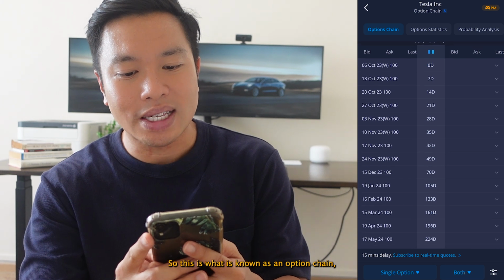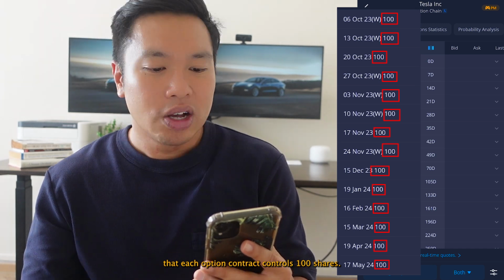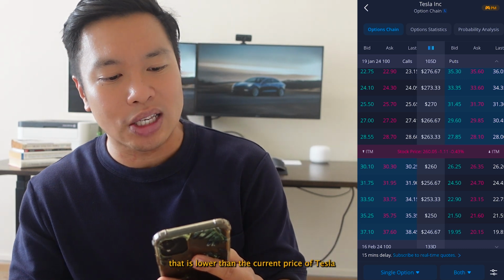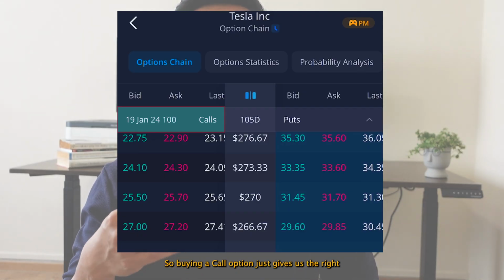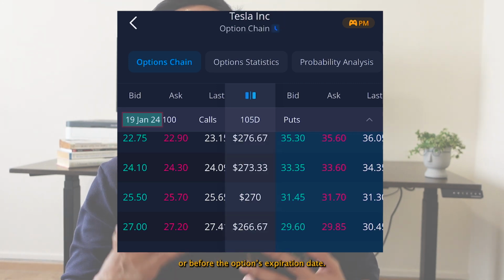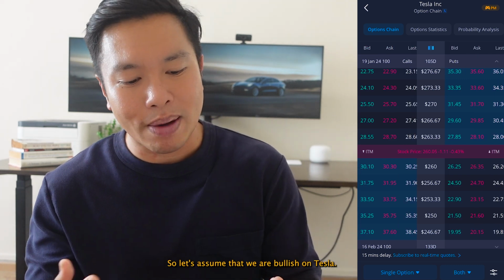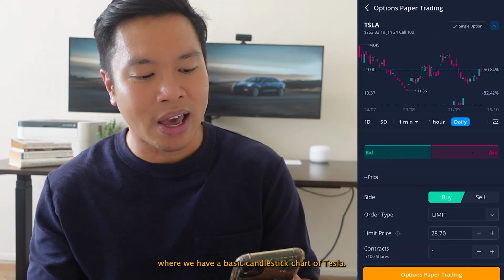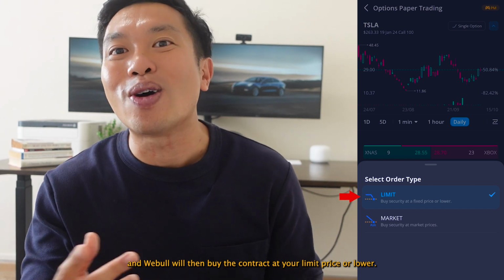How To Buy Options on WeBull Singapore (Step By Step Tutorial)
In this YouTube tutorial, I'll take you through step-by-step on how to use the Webull Singapore app to trade options.

⮕How to read an option chain on the Webull App
⮕How Calls and Puts Work
⮕The Importance of Delta & Theta
⮕And lastly, how to execute an option Buy trade via the Webull App

If you have any questions or topics you'd like me to cover in future videos, please leave them in the comments section below.
🏆 My Goal 🏆
My Goal is to use youtube as a platform to share my research on personal finance, stocks, unit trust, credit cards, side hustles etc with a Singaporean context. And I hope that my research blesses you in one way or another.
👨 About Me 👨
Hi, my name is Darren and I’m from Singapore. In this channel, we will be talking about everything related to money in a Singaporean context.

If you are interested in growth and dividend stocks, options, unit trust and side hustles to earn passive income, then you have definitely come to the right place!

I certainly do not claim to be an expert in these topics but I do hope that through my research and sharing, I get to improve my knowledge everyday and be a blessing to you guys out there

Occasionally, I would cover news related to the current economy and share my personal thoughts as to where I feel would be a good place to park my money.

I had originally started this channel to focus on sharing my learnings and experiences in options trading as I feel that options are an excellent tool to allow one to profit in both a bull and bear market. However after some reflection, I will be pivoting from this focus to cover personal finance topics.

Do feel free to leave a comment on any other financial topic that you would want me to cover and consider subscribing for new videos every month where I find ways to accumulate and preserve wealth as a Singaporean.